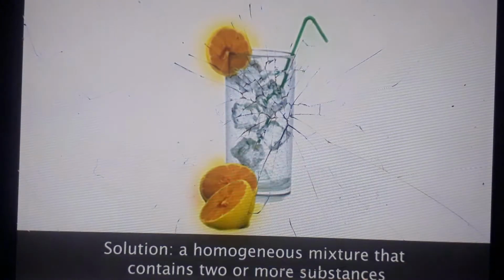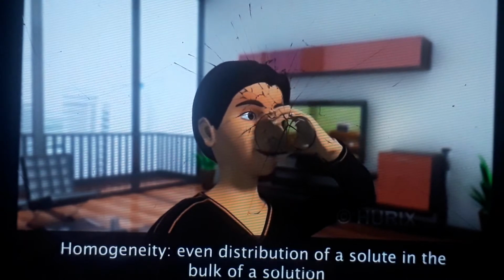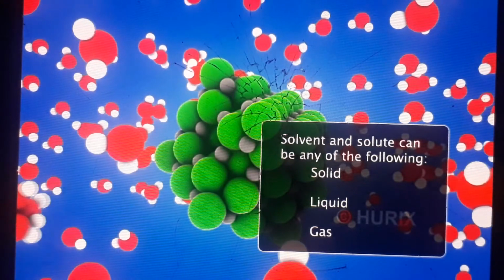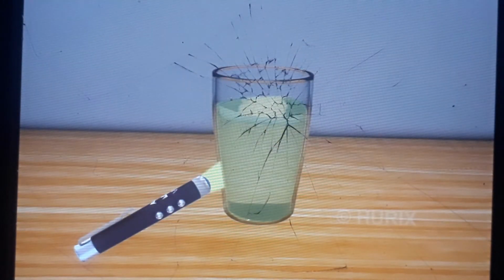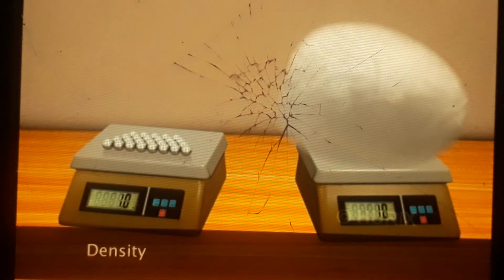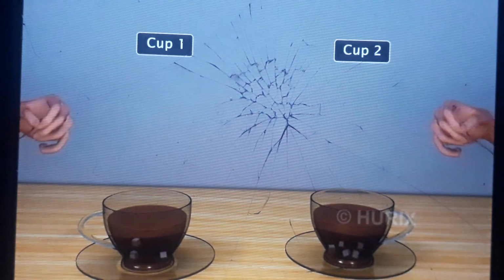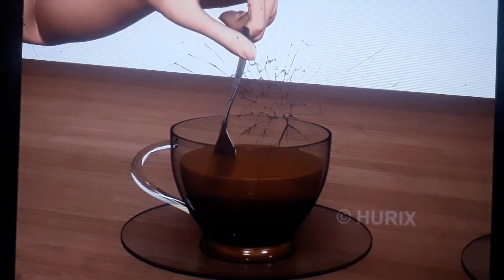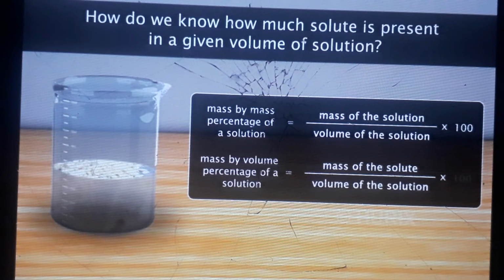Solutions and their Concentrations